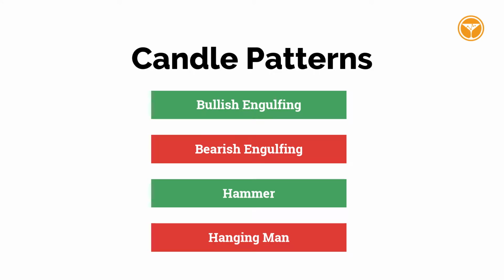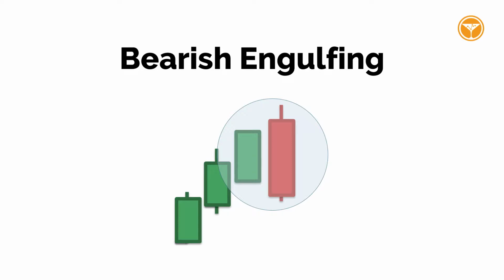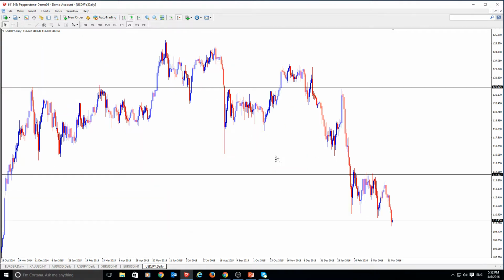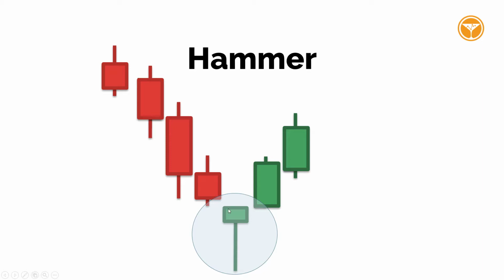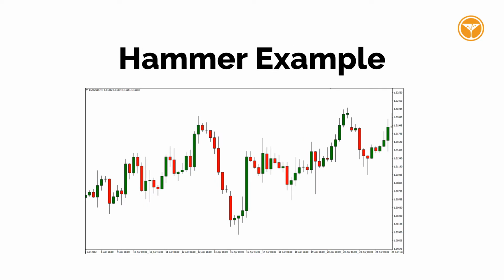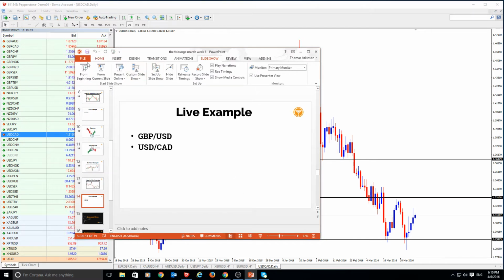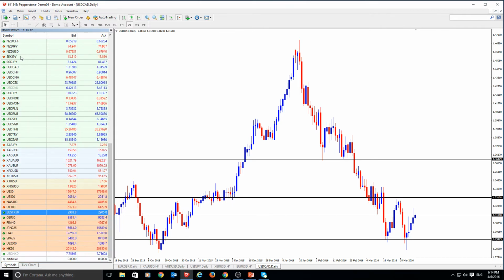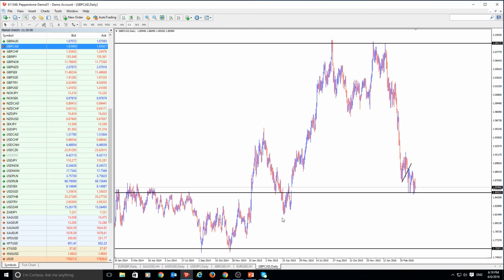4 Candlestick Methods You Can Use To Verify Trade Entry